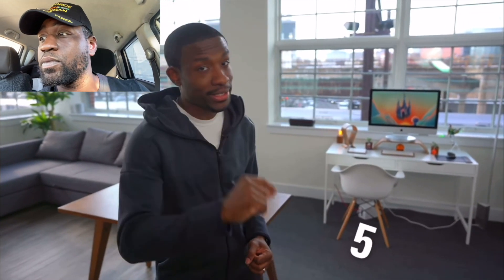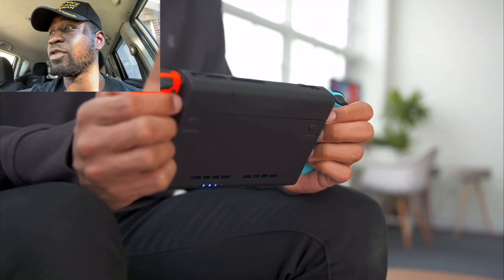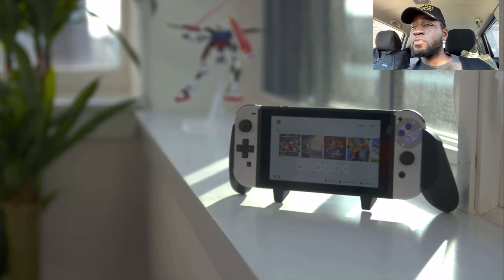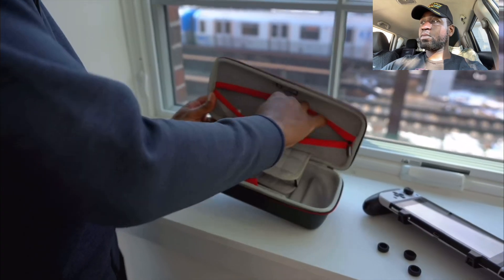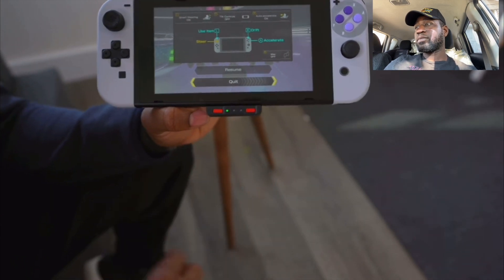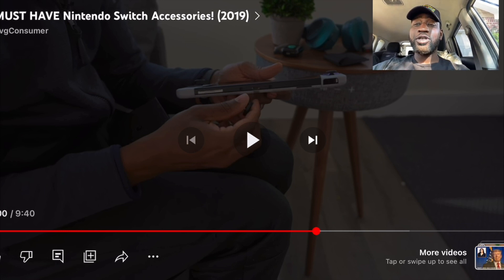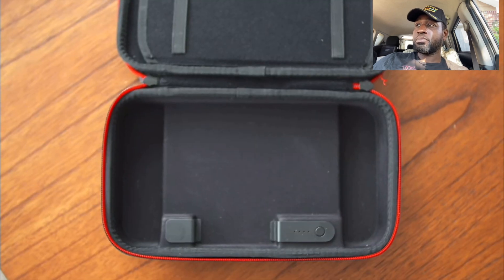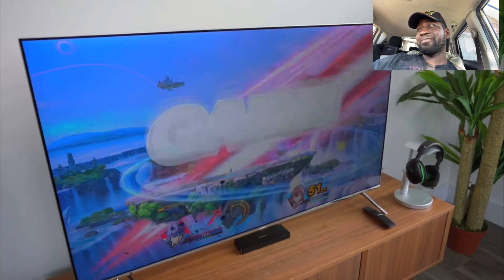A Switch Review from @UrAvgConsumer to check out the accessories for the console.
In this video, I am focused on a review for the console and looking at getting some additional accessories that may or may not worth it but that's why we are here to do a review to figure it out. I have a console and I know others have one as well, but this gives us a good example of the things to buy once you have one with you at all time. battery packs, additional chargers , bluetooth headphones and more. See details of view for content